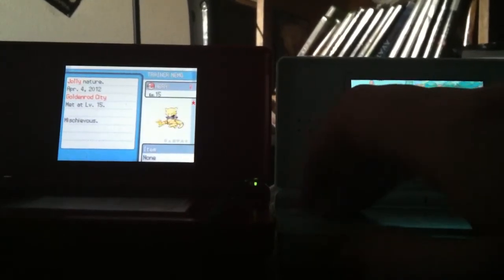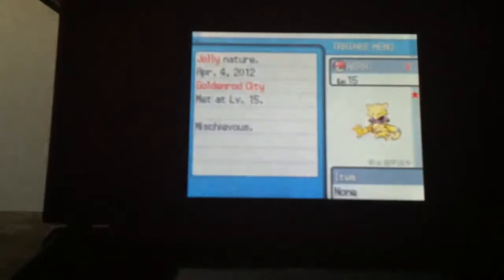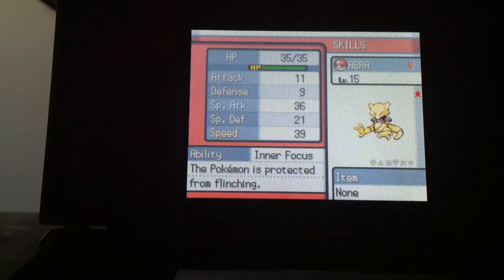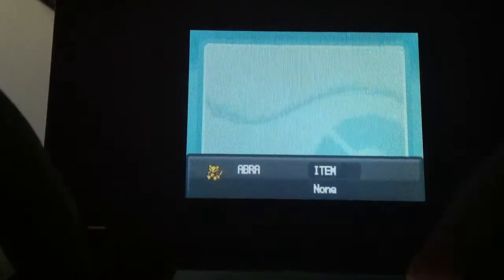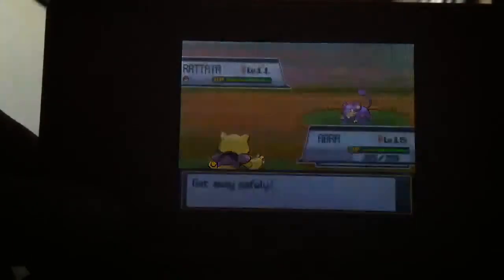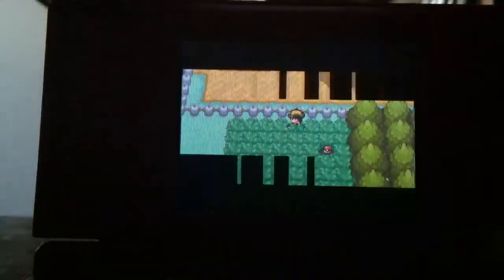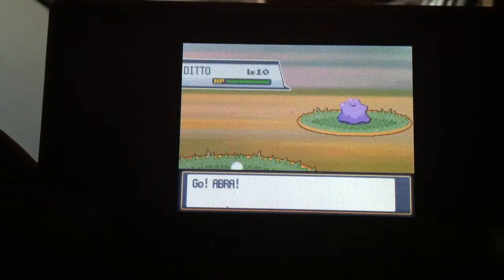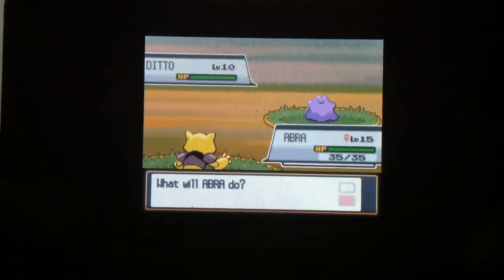Live shiny abra after 20 seen, 4 SRs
Wow, totally wasnt expecting this seeing as i just found my soulsilver like a week ago and was playing to get to this point in the game. Jolly nature (-sp. atk +speed) w/ inner focus